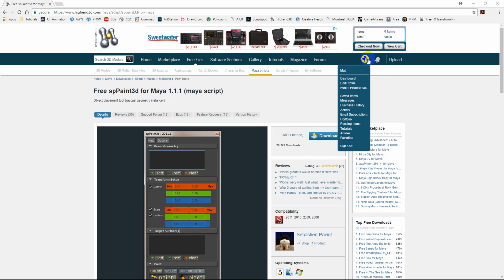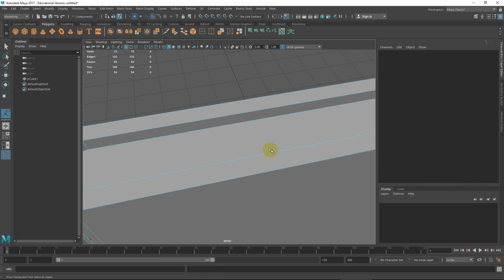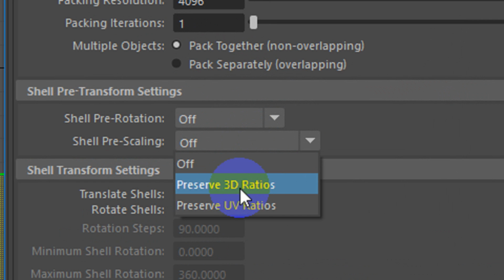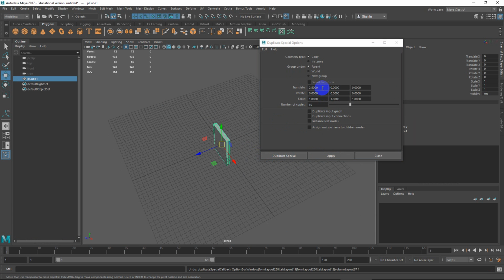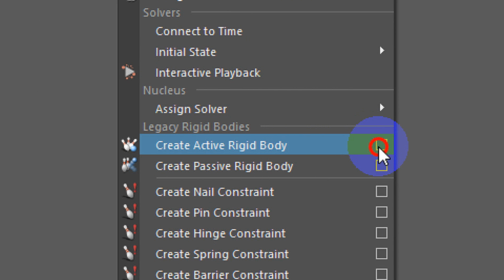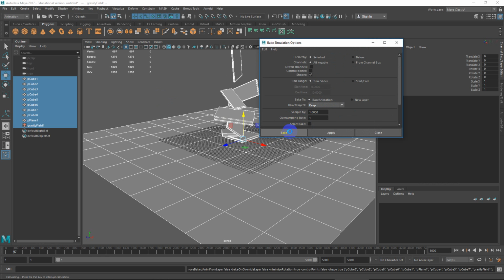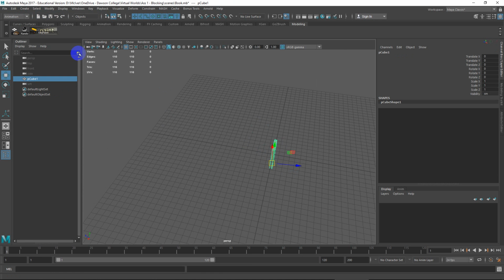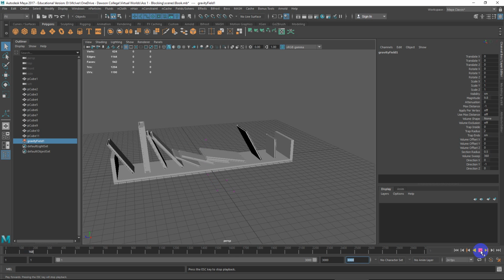Transform Randomizer and Physics Simulation